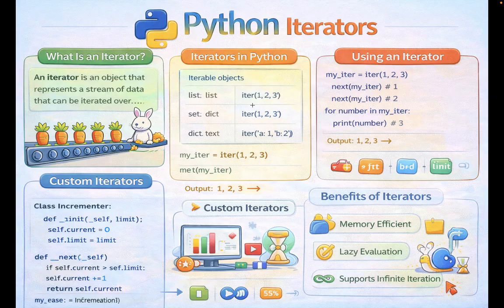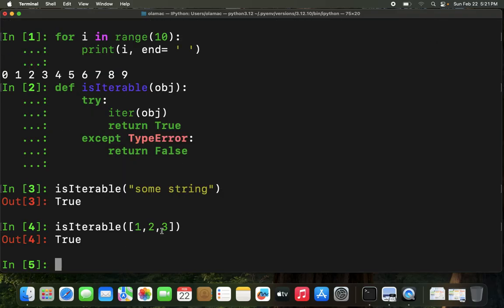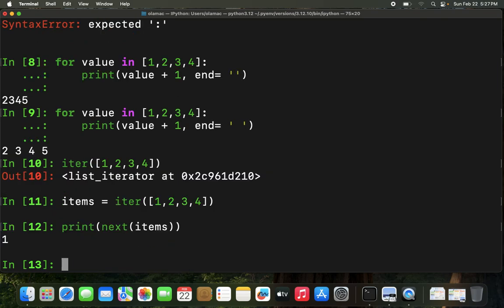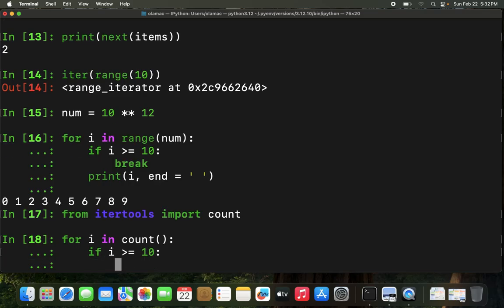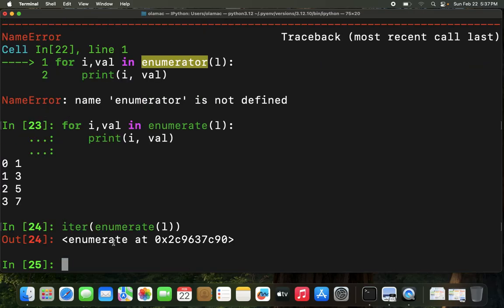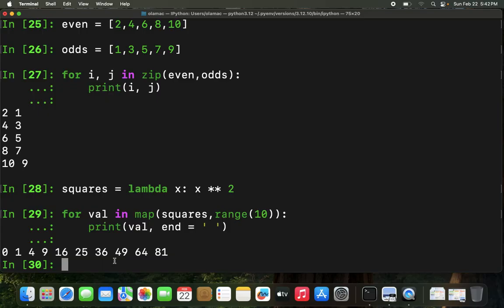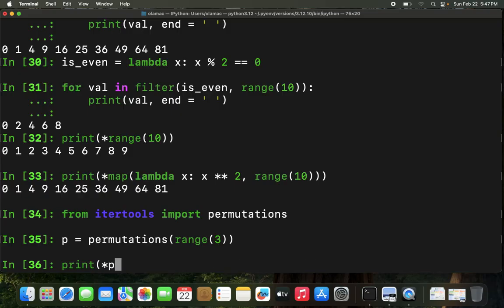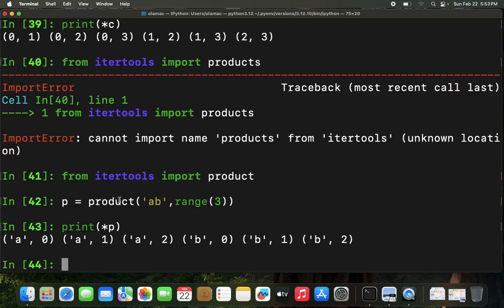Iterators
In this tutorial we look into iterable operations in Python, with special focus on built-in Python iterable objects